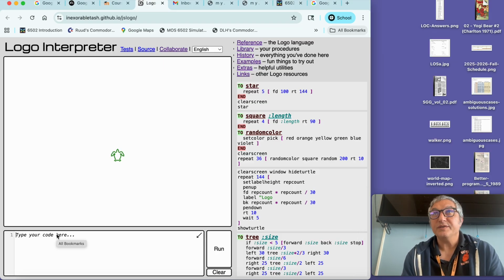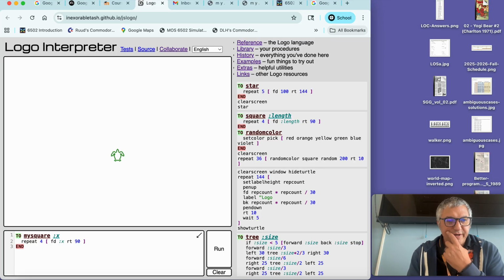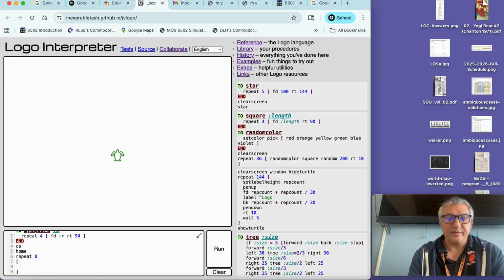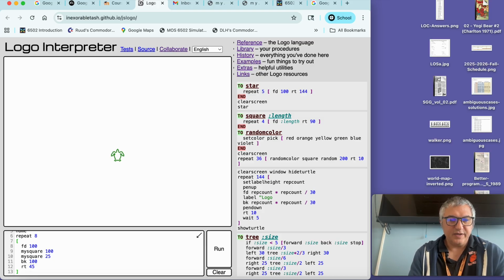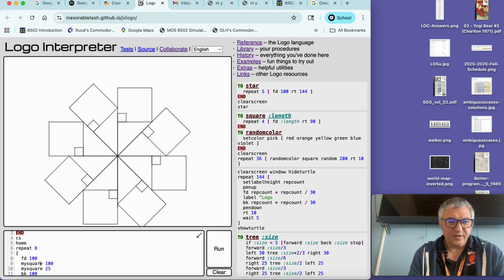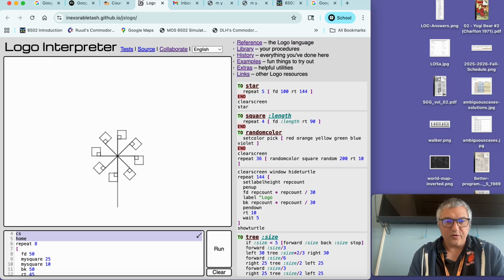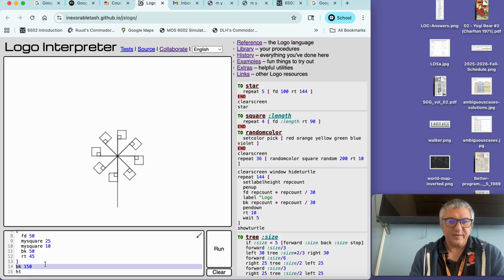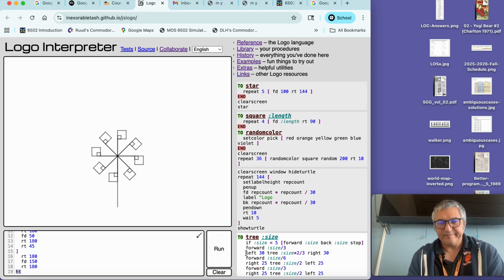2025 09 08 - Pinwheel Code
Write a Logo program that creates a pinwheel shape.
the program MUST use at lease 1 repeat, at least 1 function, and at least 1 variable within the function.